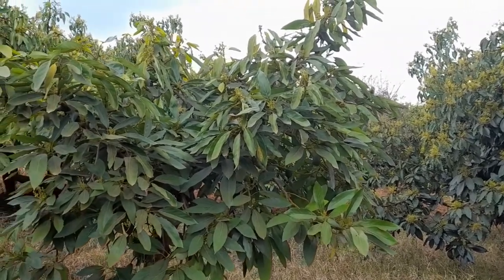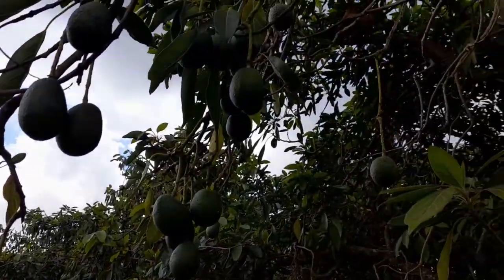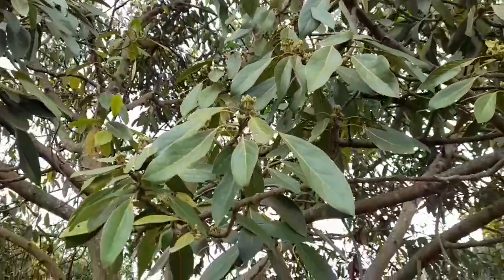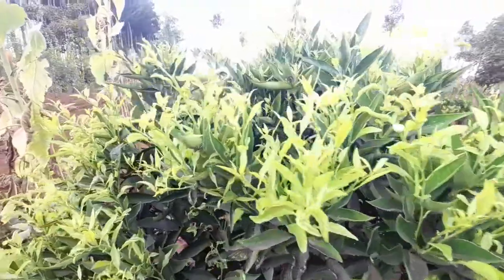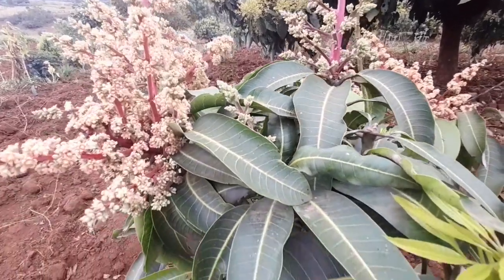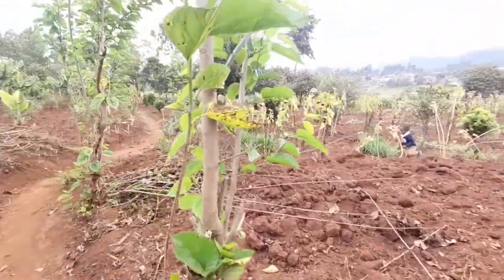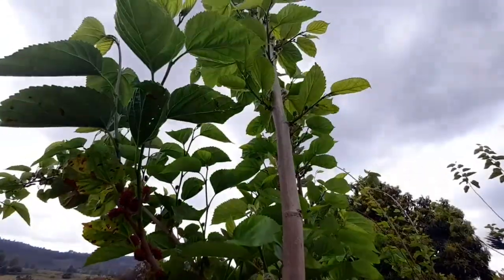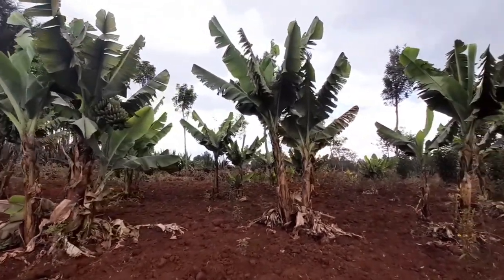Fruit Farming in kenya on dry and Arid areas| avocado fruit farming in kenya